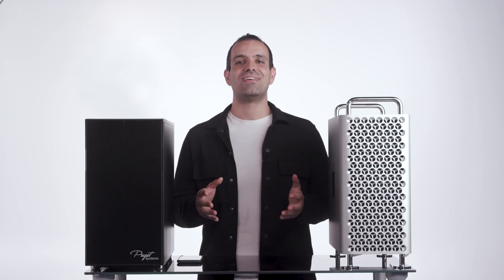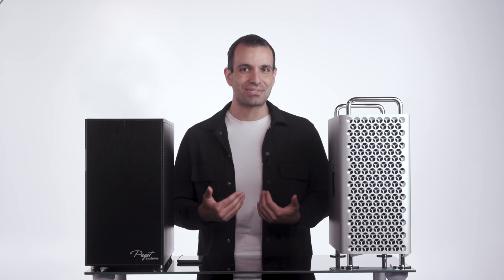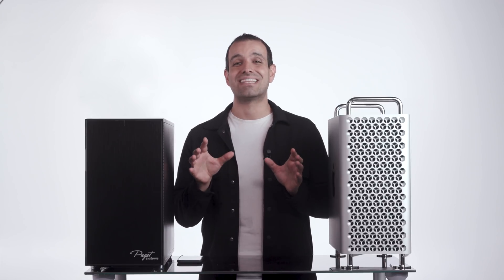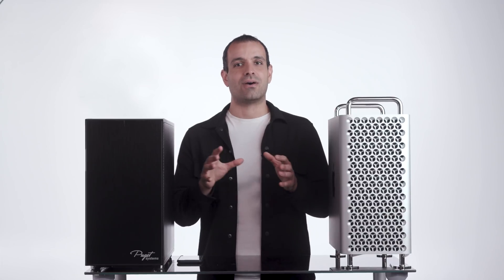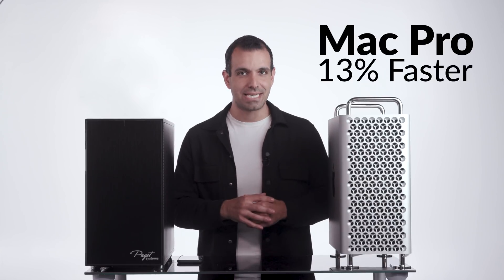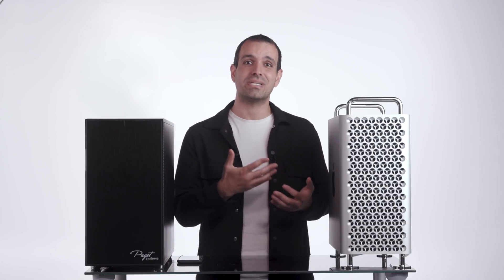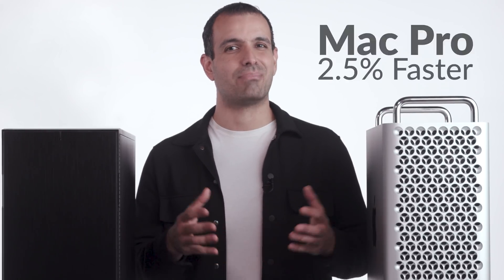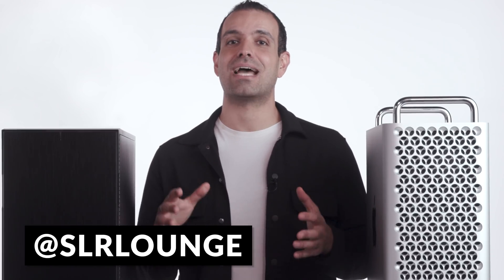$8,000 Mac Pro vs $8,000 Puget PC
Imagine having $8,000 to buy or build your dream computer. Which route would you take? Apple or PC? We're going to pit these systems against one another in a head to head showdown to find out where your $8,000 will be best spent.

► Previous Video: Canon 5D Mark IV vs. EOS R vs. R5/6: Which One Should You Buy?